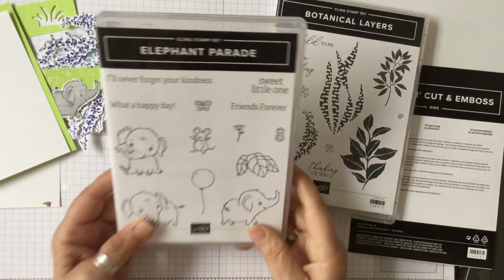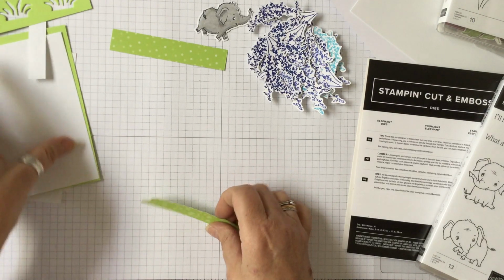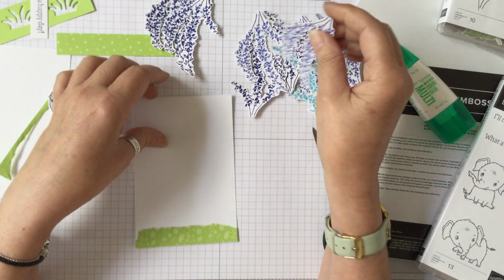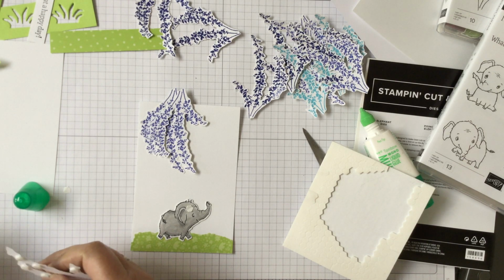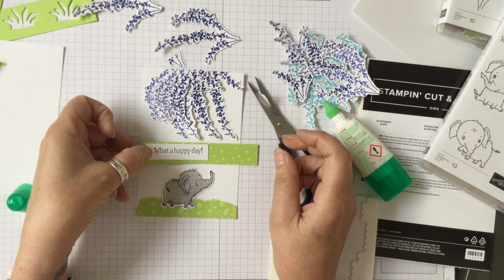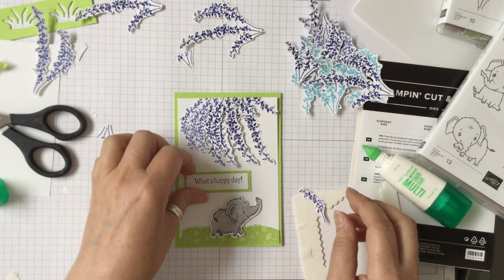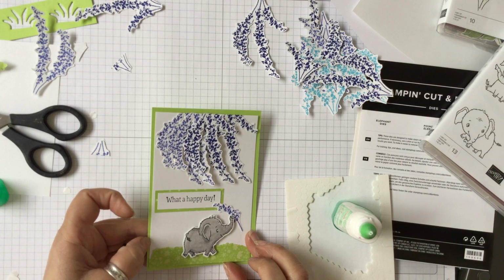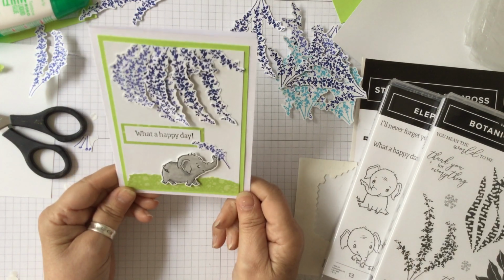Stampin' Up! Elephant Parade stamp set with Botanical Layers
Combine these two stamp sets to create this cute card.